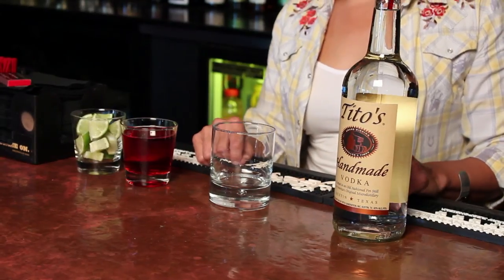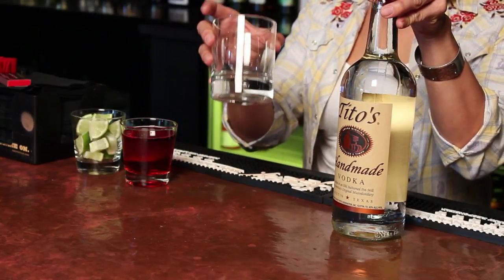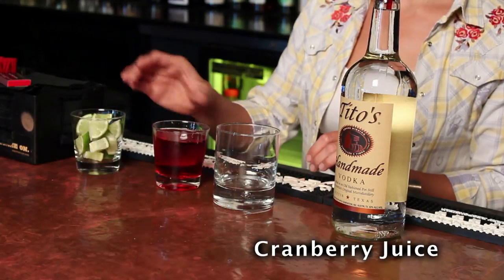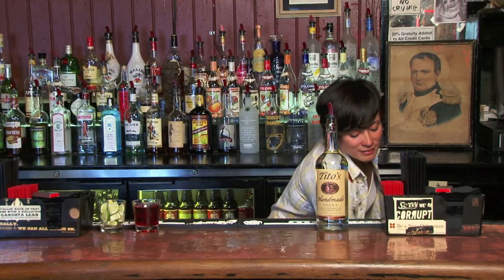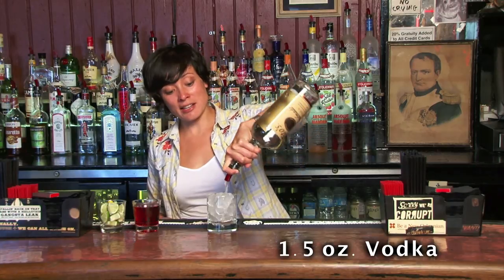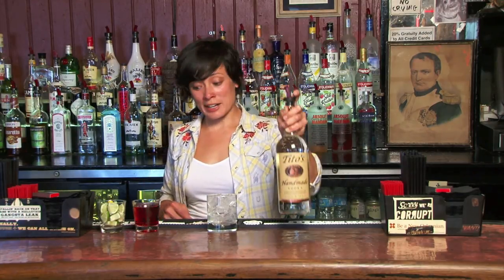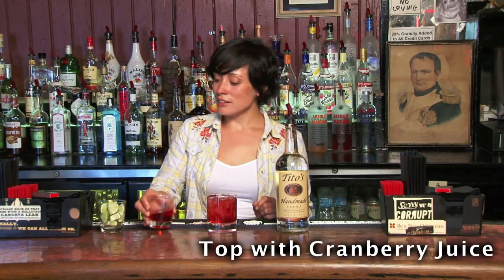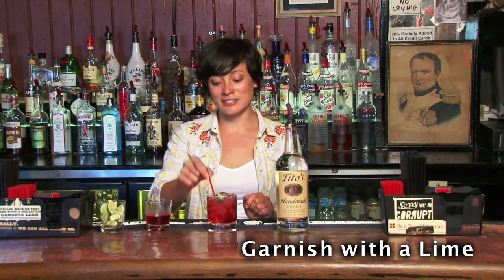How to Make a Cape Codder | Cape Codder Cocktail | Allrecipes.com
The Cape Codder is the original vodka cranberry cocktail. Learn how to make this refreshing drink in this video.